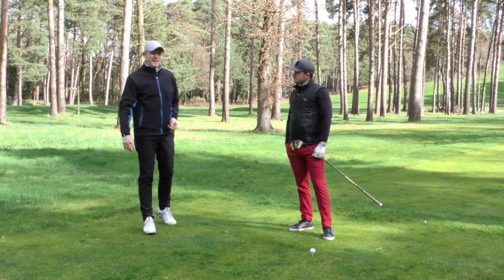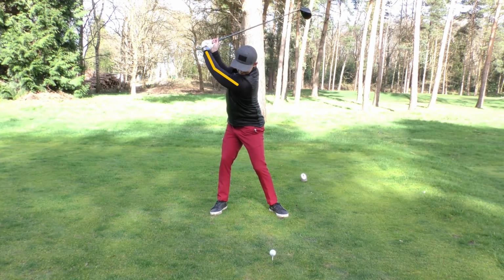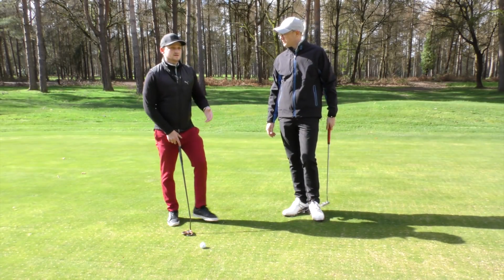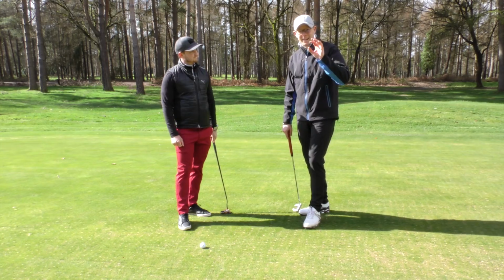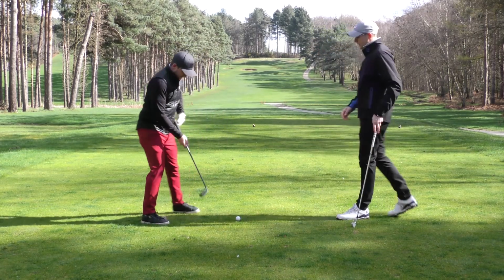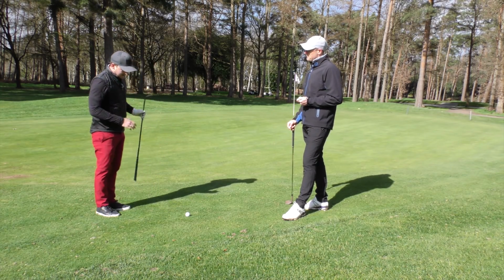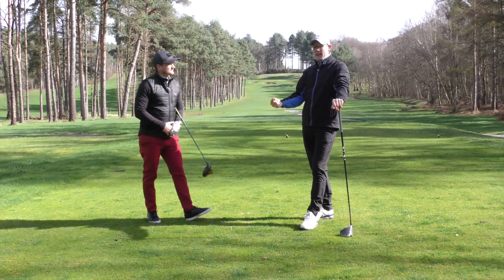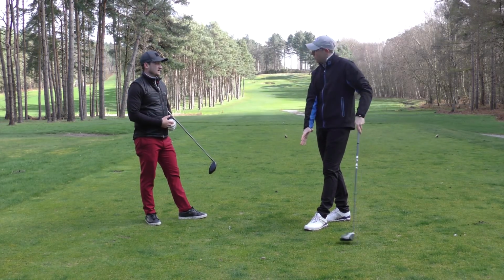6 GOLF TIPS (YOU MUST IGNORE!!)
In this video, Neil Tappin is joined once again by PGA professional Alex Elliott to discuss the 6 golf tips you must ignore. Often amateur golfers give each other tips whilst they are playing or practising that don’t actually benefit their game and can sometimes do more harm than good. Neil and Alex discuss those points here, dispelling common misconceptions and offering some simple pointers that can actually help benefit you & your game next time one of your playing partners tries to give you some pointers. Take a look and let us know what you think of the 6 golf tips you must ignore

Photography: Getty Images